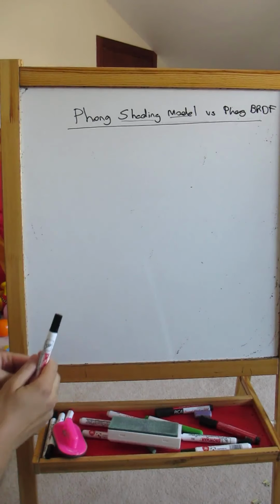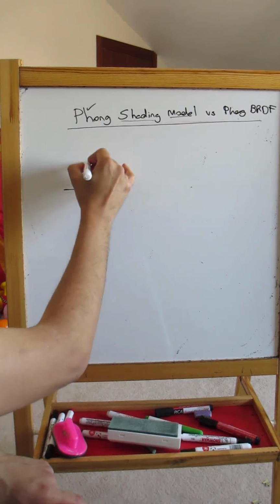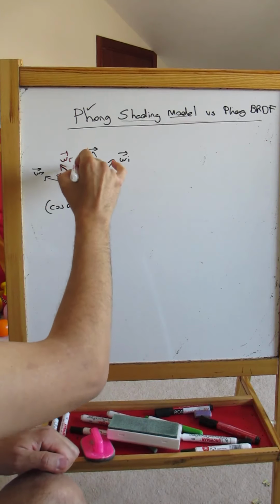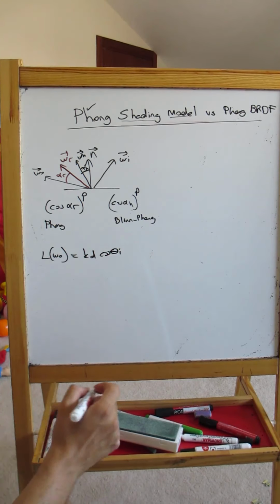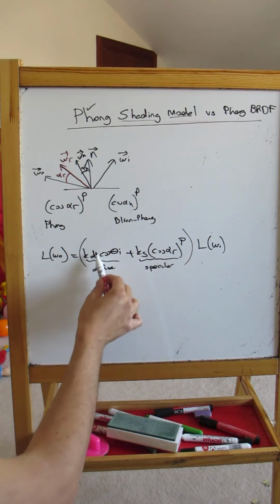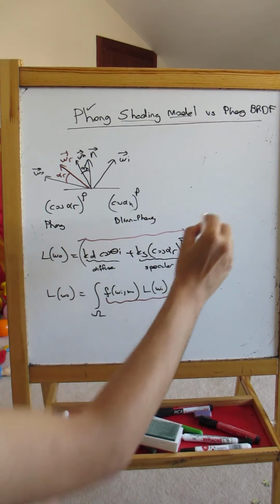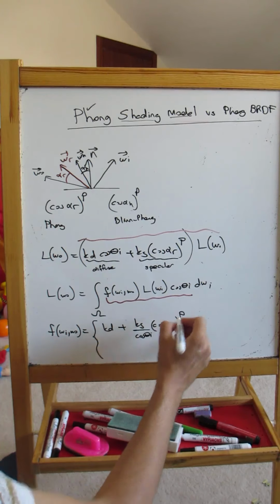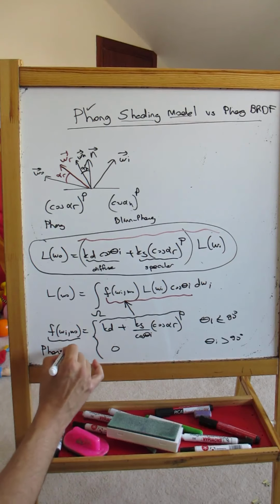Part 24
These videos are for the Advanced Ray Tracing class (CENG 795) that I teach at Middle East Technical University, Department of Computer Engineering. In this series, we talk about surface reflectance and BRDF.